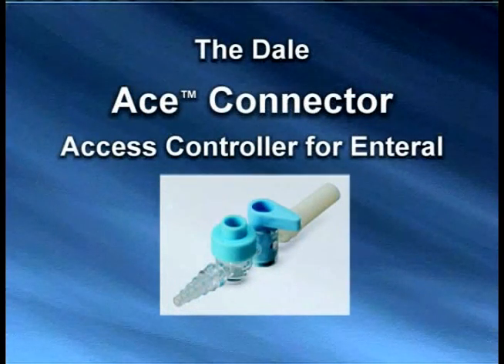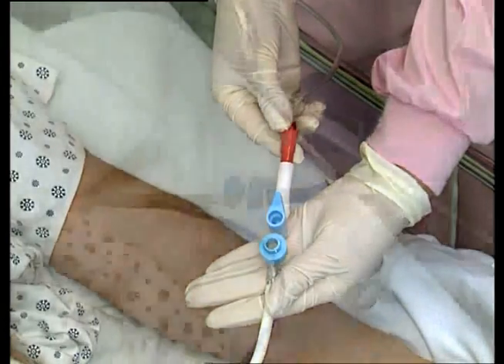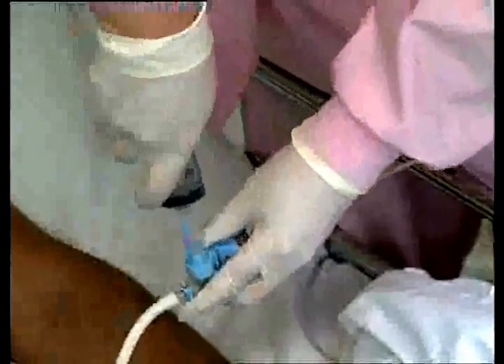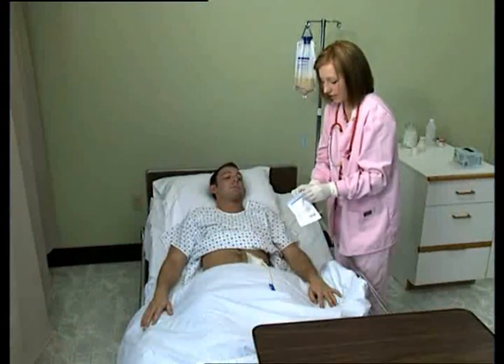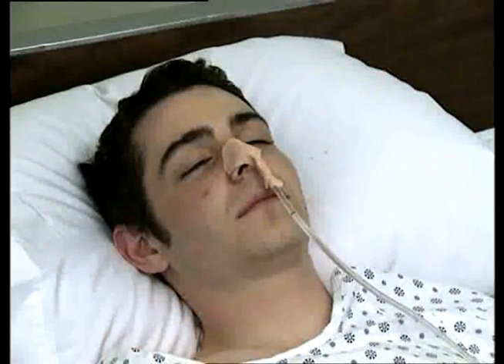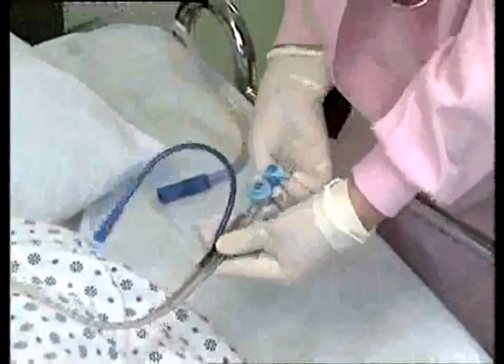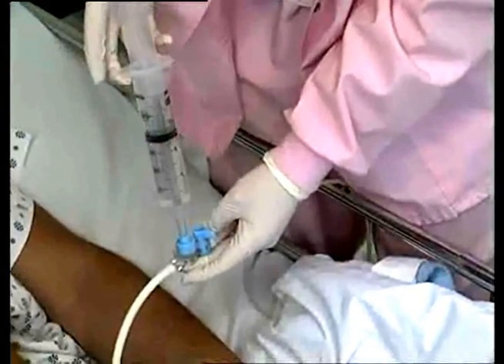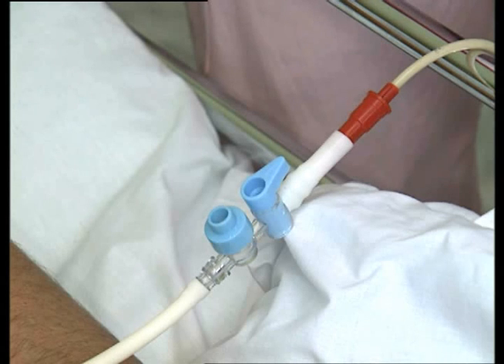Dale ACE™ Connector for Enteral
The Dale® ACE (Access Controller for Enteral) Connector® protects you from potentially infectious splash back while shielding your patient from external contamination. This 100% closed system connector controls fluid flow into and out of Salem Sump®, Levin, and PEG/g-tubes, reducing the risk of cross contamination. The Dale® ACE Connector® replaces 5-in-1 connectors and enteral feeding Y-port adapters to provide in-line feeding, suctioning, irrigation, and medication delivery without the need to disconnect. The connector system remains closed to the atmosphere at all times for optimal infection protection.